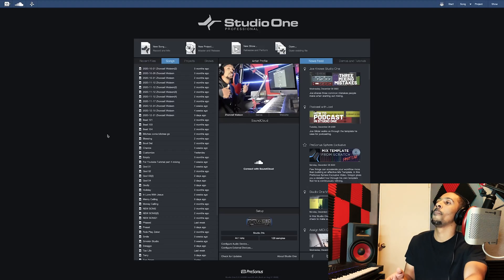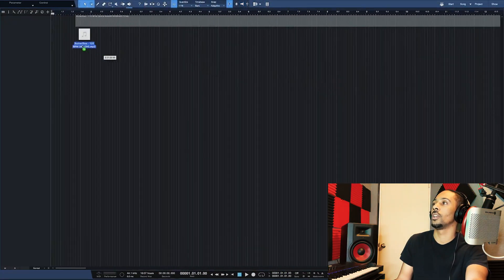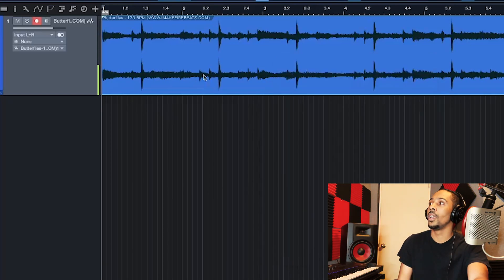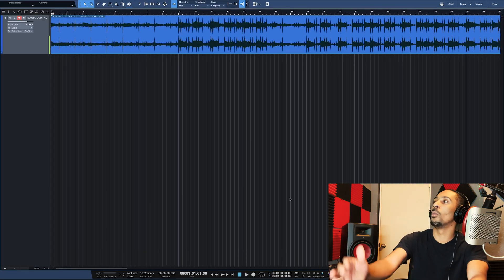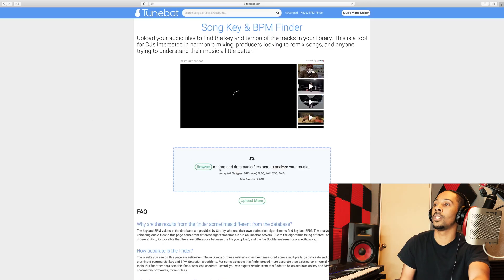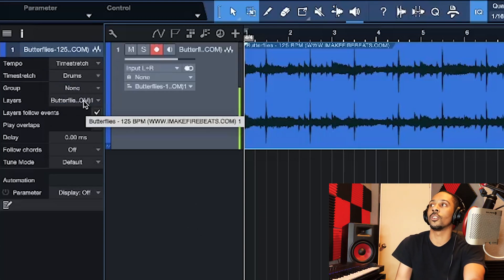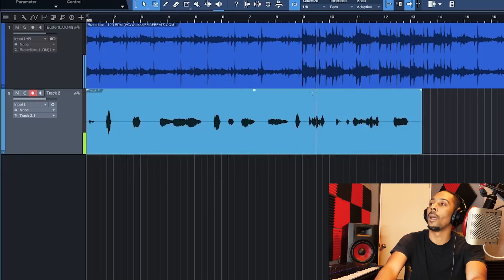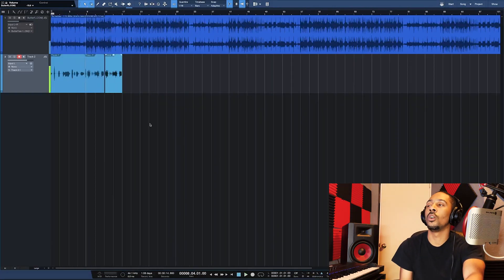How To Detect Audio Tempo in StudioOne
Zell | How To Detect Audio Tempo in Studio One This video will help you detect/ find the audio tempo in presonus studio one 5. Locate bpm inside studio one using this simple strategy. Snap to grid. Easy to copy and paste instruments & vocals.